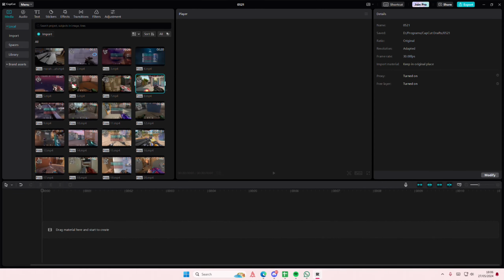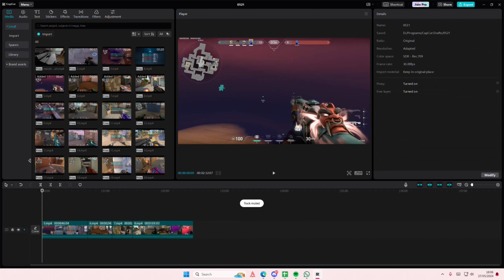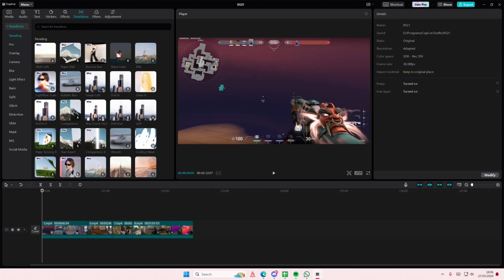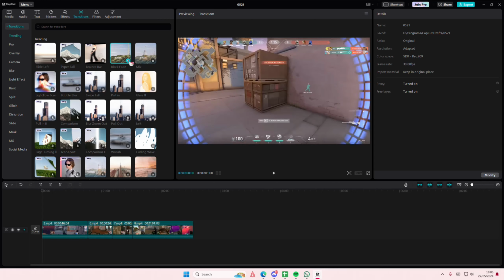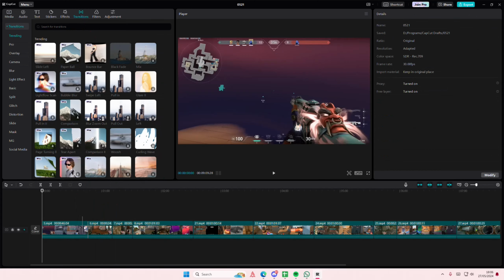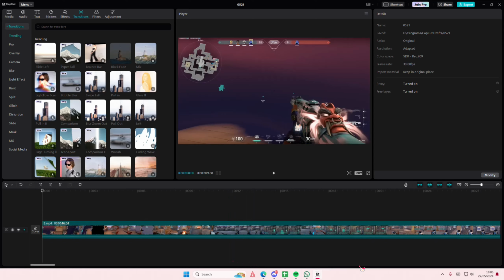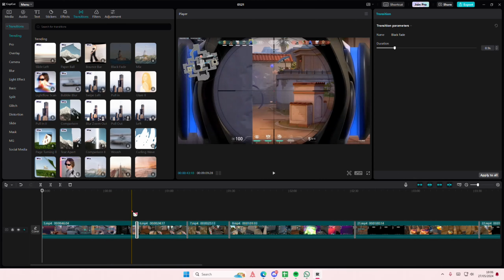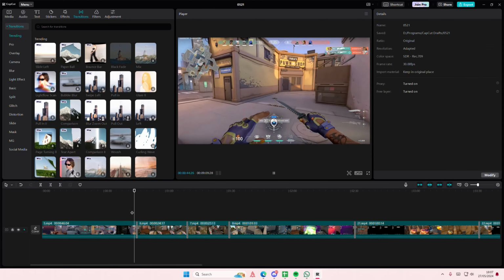👍 ULTIMATE GUIDE: How To Apply Video Transitions All At Once In One Click On CapCut PC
This tutorial will show you how you can apply video transitions all at once in CapCut PC.